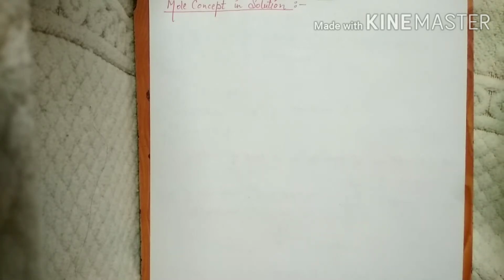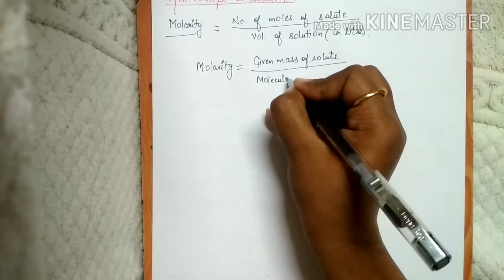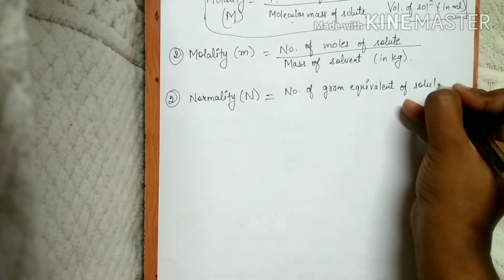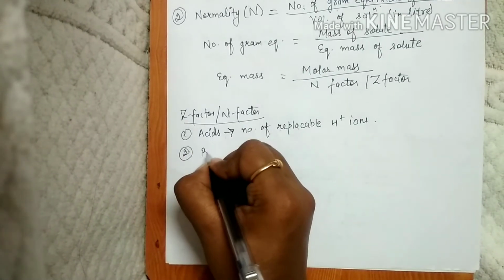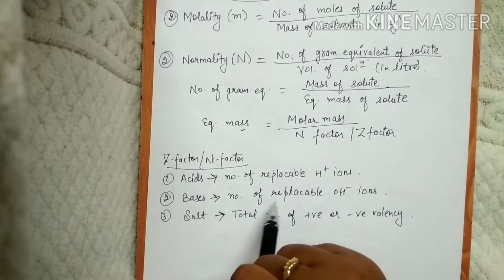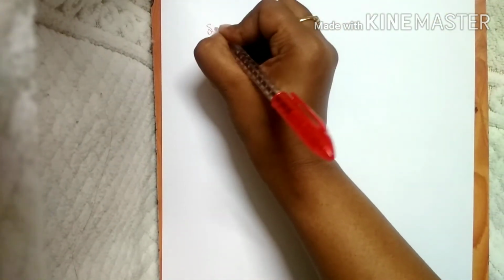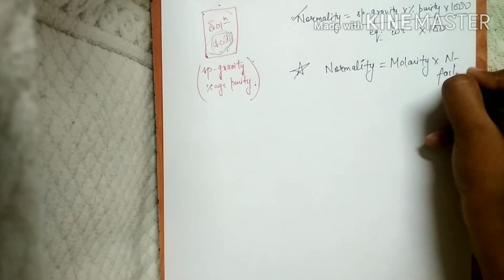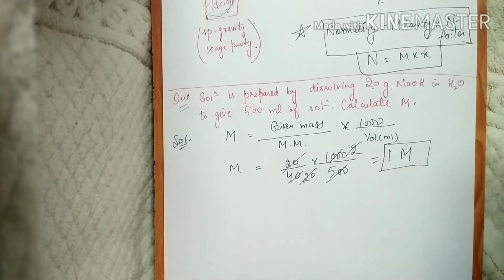Mole Concept in Solutions|General Concepts of Physical Chemistry|Part 2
The video contains basic concepts related to mole concepts related to solutions like molarity, molality,normality etc.